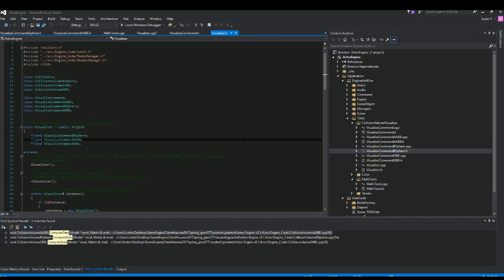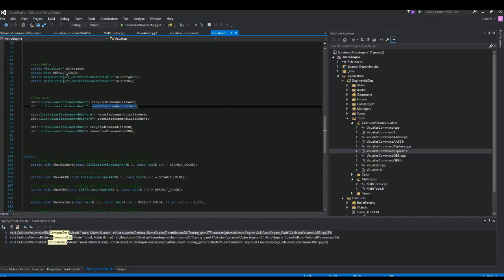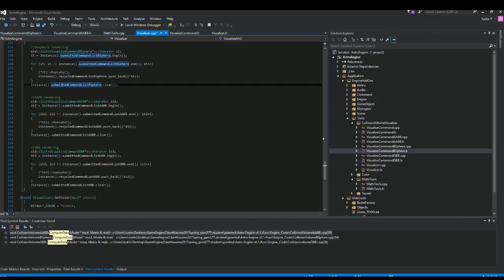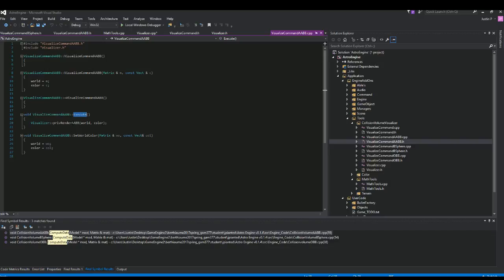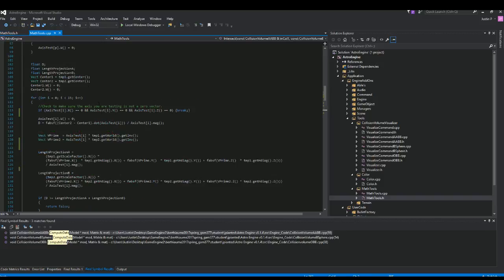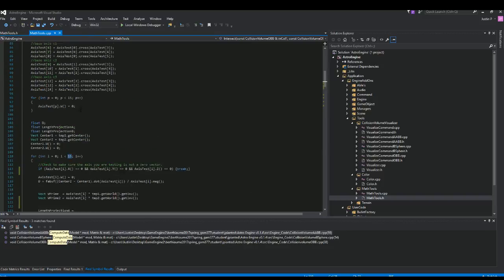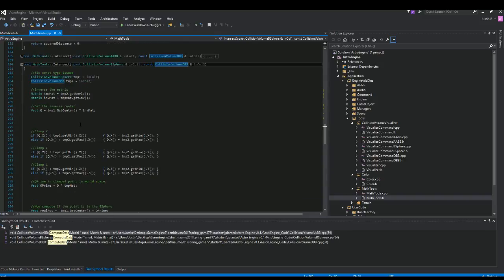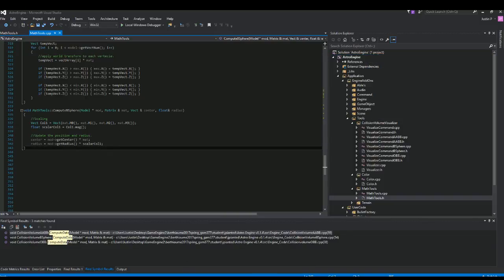Engine2 - FinalSprint - Video 3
Third engine 2 video for final sprint.